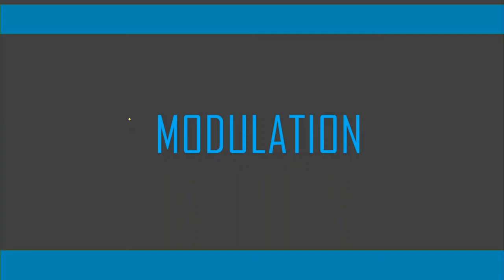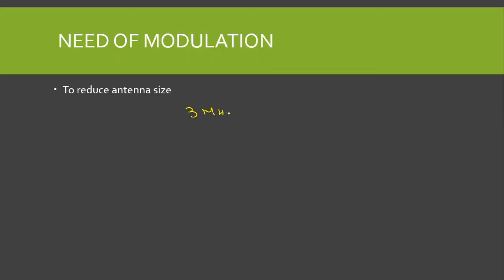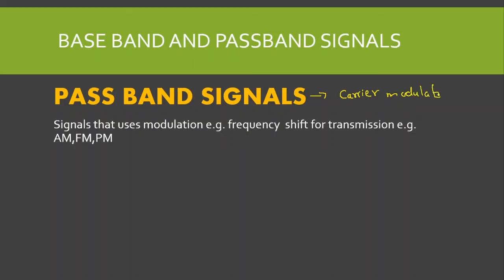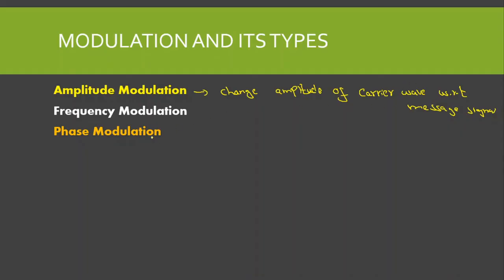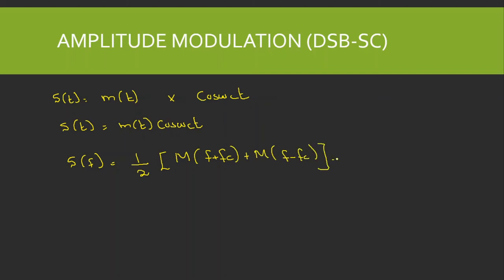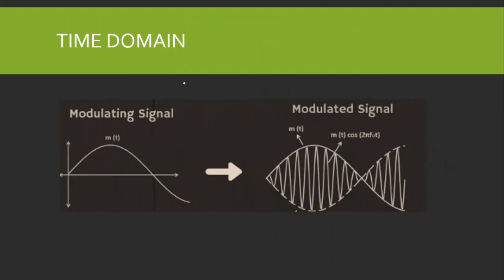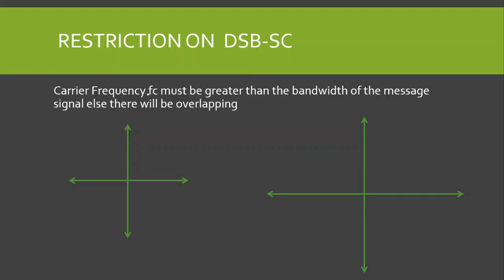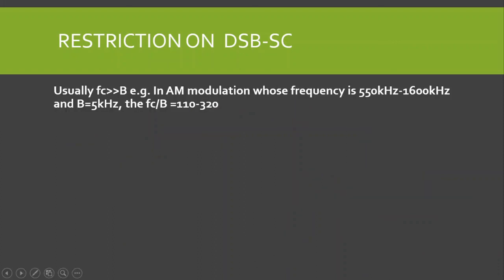Modulation|Types of Modulations| Double side-band Suppressed Carrier|Amplitude Modulation (DSB-SC)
In this video, we will discuss modulation and its types
We will also discuss a type of amplitude modulation which is Double side band Suppressed carrier
DSB-SC